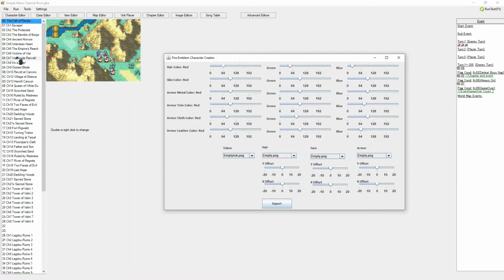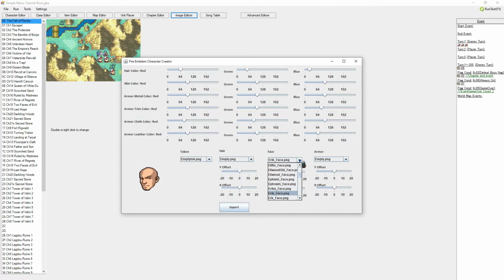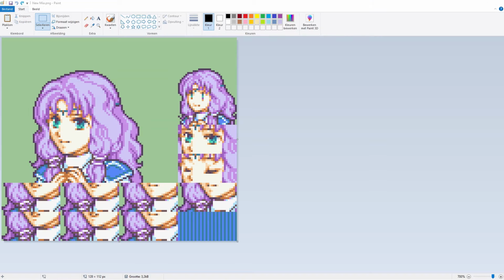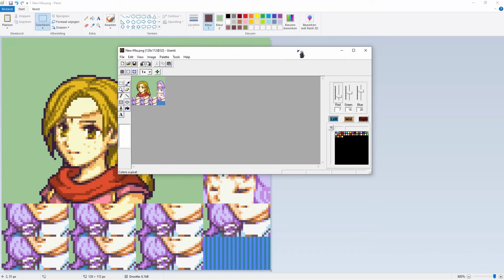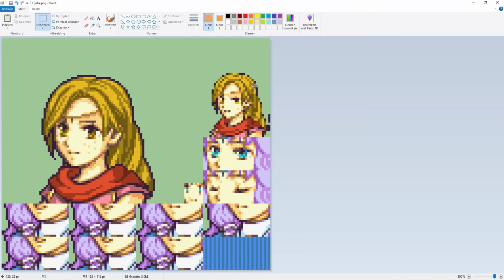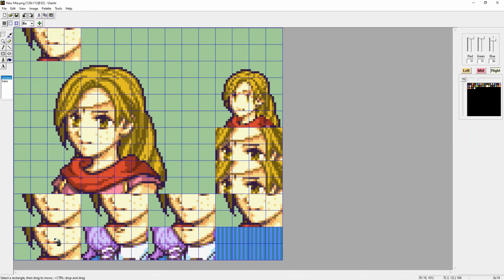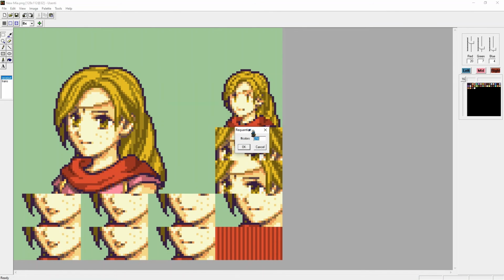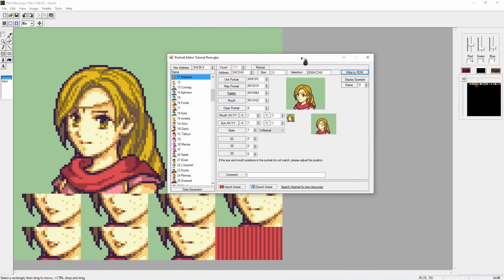FEBUilder Custom Portrait Tutorial!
Hello everyone! My name is XPGamesNL and today I will teach you how to create your very own portraits using the FE Character Creator tool, Usenti and microsoft paint. We'll start out with making a splice, recolouring said splice and finally we add the required talking and blinking frames. I hope that you will learn something from this video!